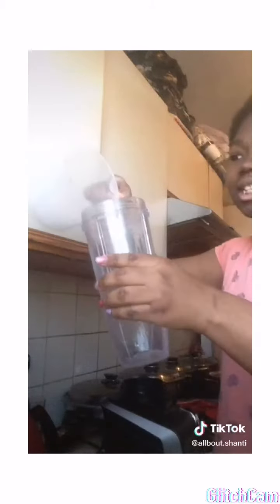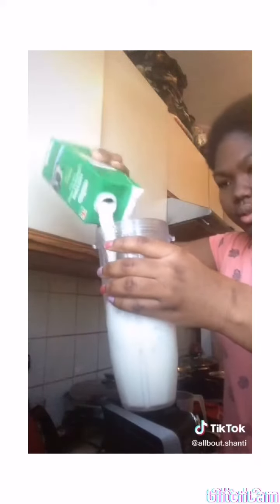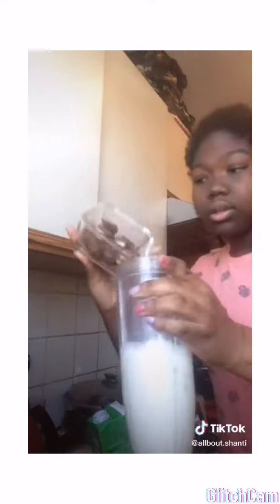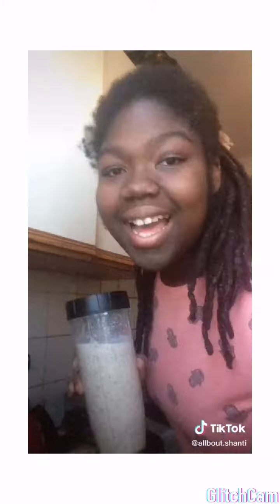TiK ToK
follow me on tick tock all about Shanti